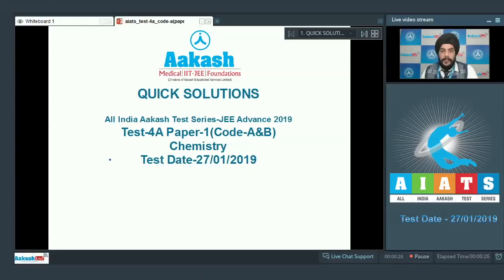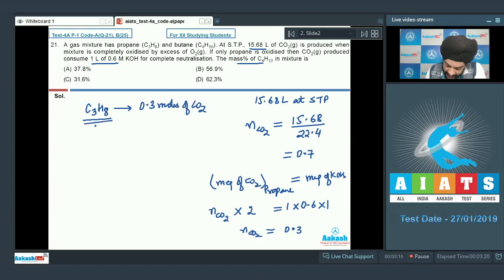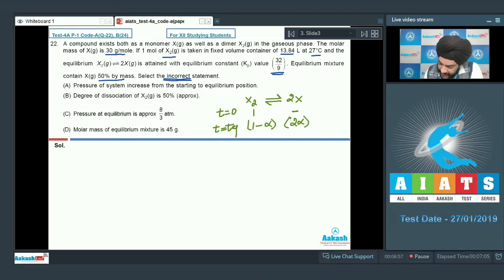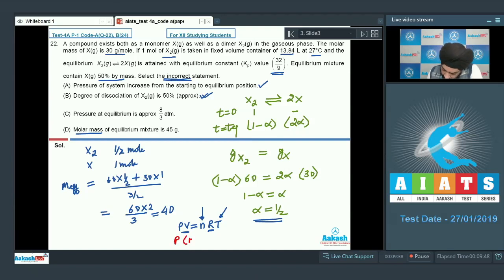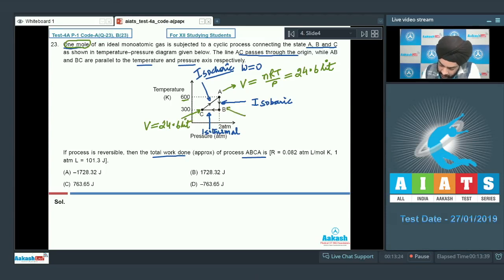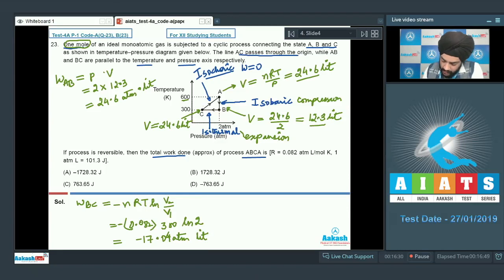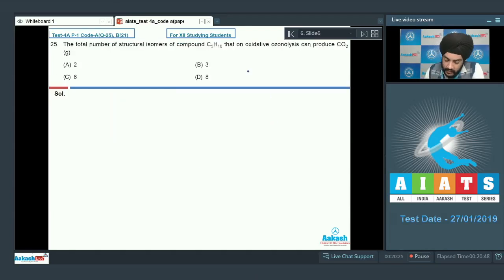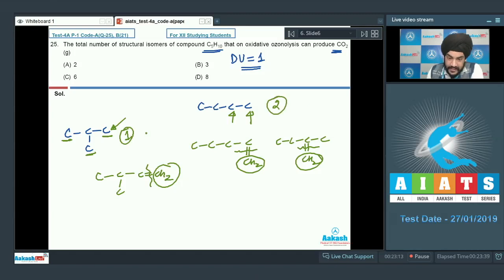AIATS TEST 4A Paper 1Code A&B For XII Studying Students CHEMISTRY JEE Advanced 2019 Q21 to 25